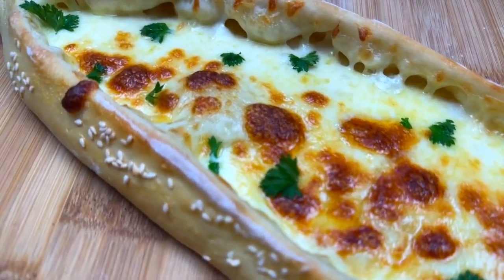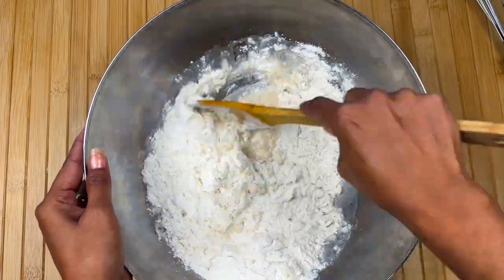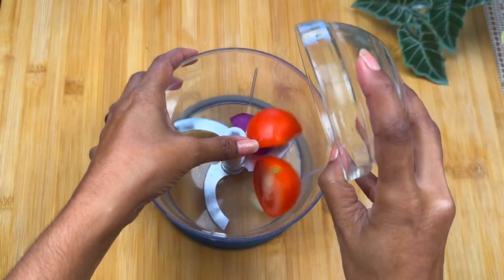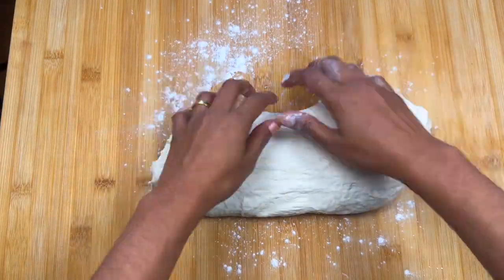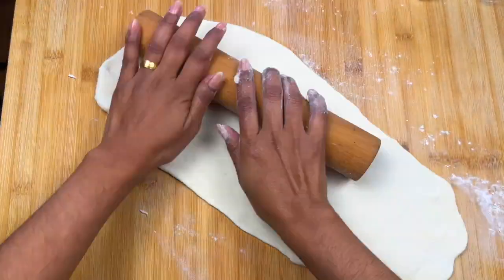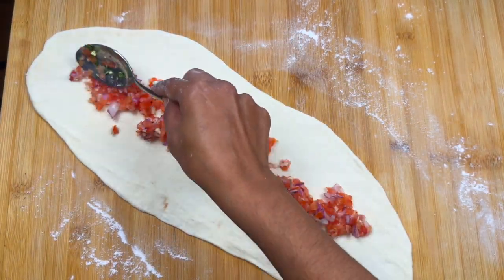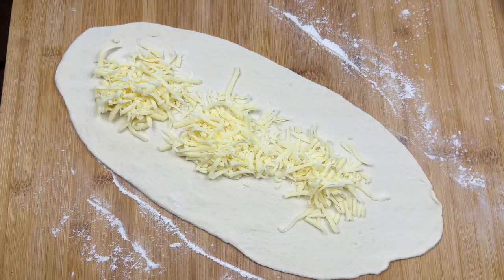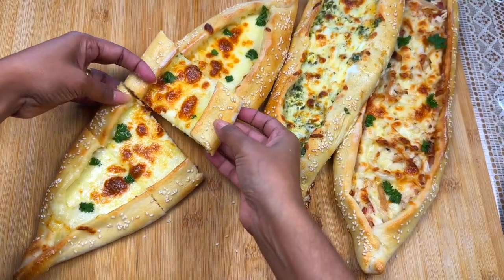Homemade Pide Masterclass: Cheese, Chicken, and Spinach & Feta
INGREDIENTS

3 cups Flour
1 1/2 tsp Yeast
1 tsp Sugar
1 tsp Salt
250ml Luke warm water
2 tbsp oil

Chicken pide fillings

1 cup Rotisserie Chicken
1 clove of Garlic
1 small Tomato
1/4 of red Onion
1/2 cup Mozerrella cheese

Spinach and Fetta pide

Hand full of spinach
100g Feta cheese
1/2 cup Mozzarella cheese

Simply Cheese

1 cup mozzarella cheese

Spinach and Feta Pide: The spinach and feta filling has a delightful creaminess and a rich flavor, complemented by the mozzarella cheese. The crust is crispy on the outside and soft on the inside, creating a perfect balance with the filling.

Chicken Pide: The layers of tomato, chicken, and melted mozzarella cheese blend together wonderfully. The juicy tomatoes add a refreshing touch. The cheese melts beautifully, creating a gooey, irresistible topping.

Simply Cheese Pide: The simplicity of the melted mozzarella cheese on a crisp, golden crust is absolutely delicious. It's cheesy, gooey, and satisfying – a perfect treat for cheese lovers.
These pides are perfect for serving as a main dish or as an appetizer for a gathering. You can cut them into slices and serve them on a platter, garnished with fresh herbs like parsley or basil for a touch of color and extra flavour.